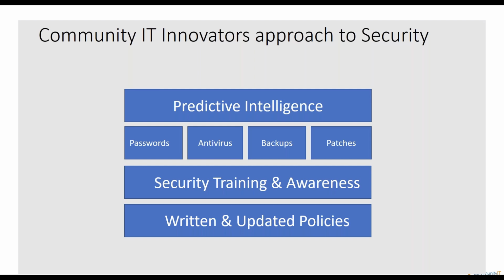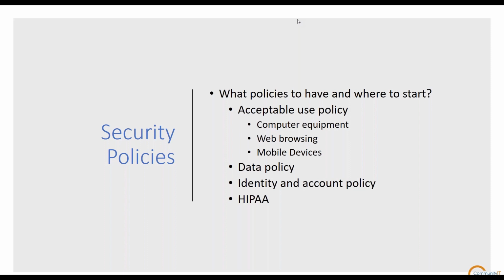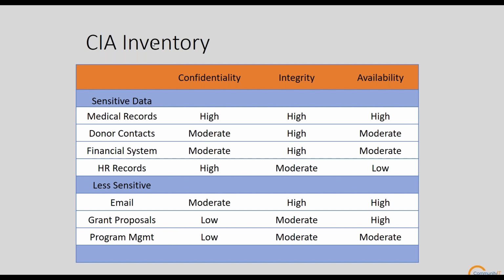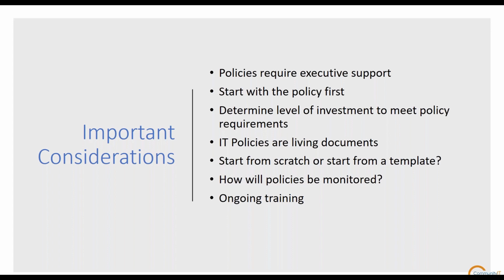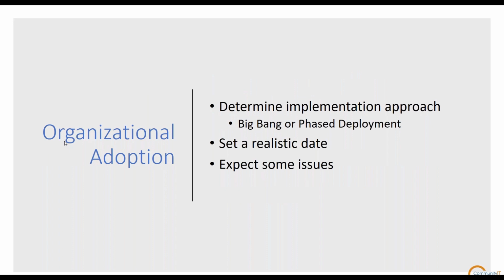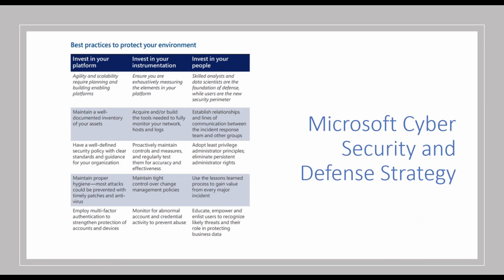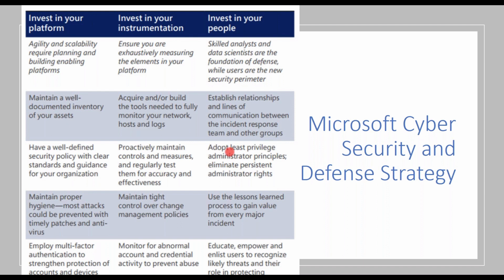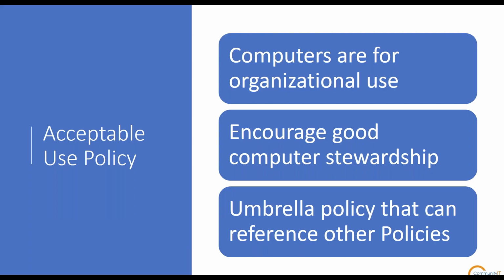Crafting Nonprofit IT Security Policy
Completely updated and refreshed webinar providing guidelines and examples for creating or updating an effective nonprofit IT security policy.

Sign up for our free monthly webinars on our

Why Community IT?

We’ve found that many nonprofit organizations deal with more IT issues than they should have to. Resources are tight. Systems are unreliable, responses are too slow, and repairs are too expensive. Sometimes nonprofits don’t even realize how bad things are until something big breaks and their mission is derailed.

Our process is based on 25 years of exclusively serving nonprofits. Our technicians have certifications across all major platforms, and we constantly research and evaluate new solutions to ensure that you get cutting-edge solutions that are tailored to the needs of your organization.